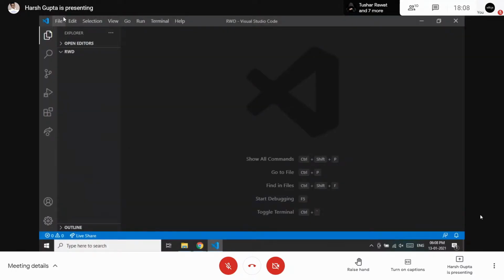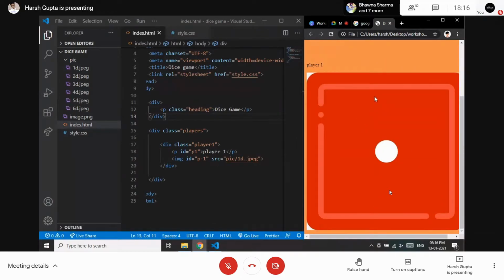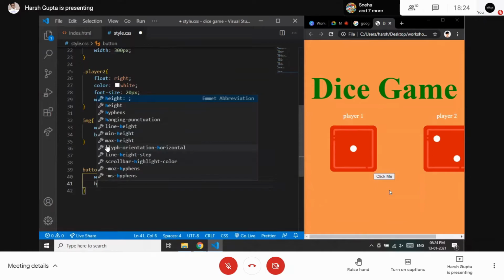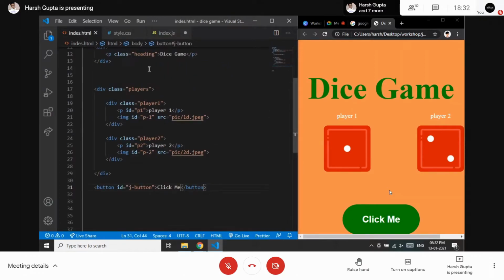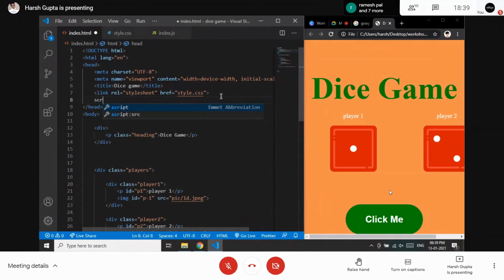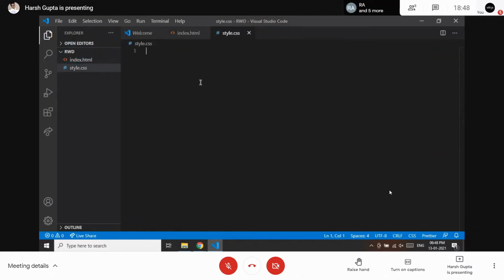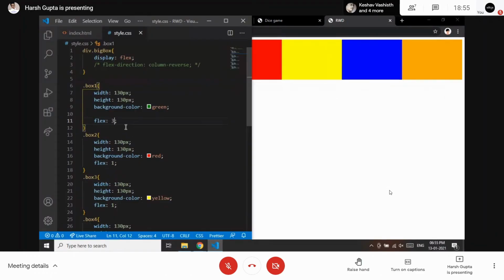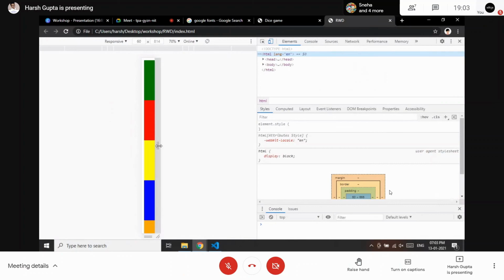JavaScript Project and RWD | Web Development Workshop | Day 4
Student Chapter - SRMUH had conducted a week-long workshop on Web Development on 10th January.

The schedule for which was as follow:
Day 1: Introduction to Workshop Basic setup + HTML
Day 2: CSS
Day 3: Javascript
Day 4: Responsive Website design
Day 5: Bootstrap
Day 6: Version Control + Final Project (Hosted on GitHub )
Day 7: Hackathon (to test what you've learned)

I am Aditya Thakur, a 𝗙𝗹𝘂𝘁𝘁𝗲𝗿 𝗗𝗲𝘃𝗲𝗹𝗼𝗽𝗲𝗿 with experience in building Cross-Platform Applications for Android, iOS, and the Web.

🗣️ I have delivered sessions on Flutter for:
⚡ Google CrowdSource
⚡ GirlScript Pathankot
⚡ SidePath.in
⚡ LEADHERS of WAP
⚡ Innovators Quest (VIT Vellore)

Other than Flutter, I am proficient in Java and Python. I have also been an instructor for Object-Oriented programming in Java for S.P.A.R.K.S Initiators.

Become a part of my community!